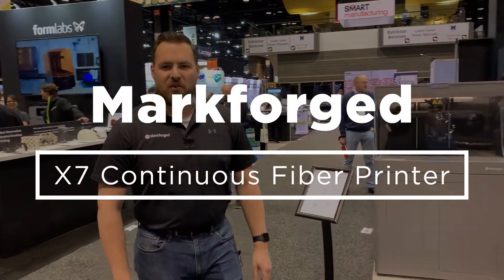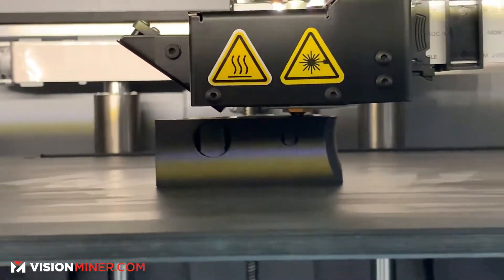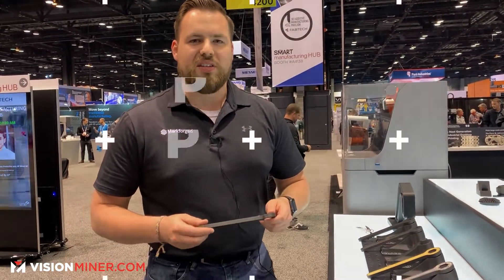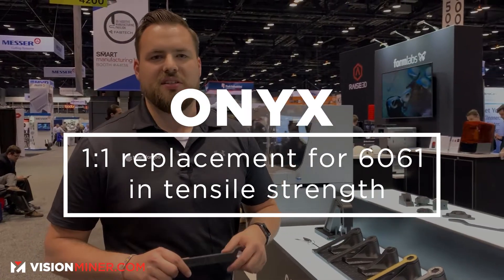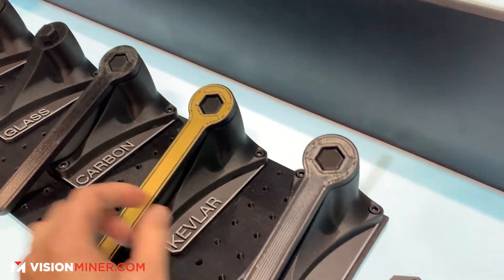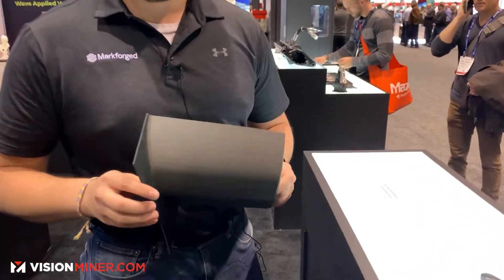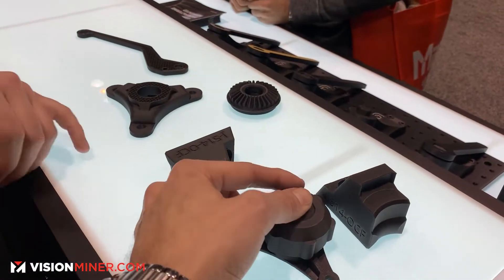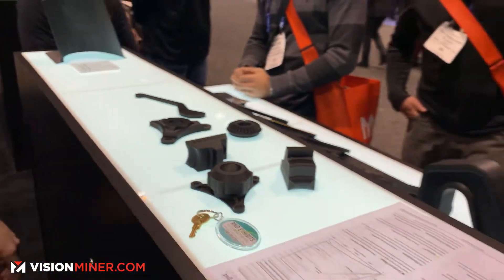Markforged X7 - Continuous Carbon Fiber, Kevlar, Fiberglass 3D Printer: Fabtech 2019 Overview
Catching up with Brendan again, he takes us through the Markforged X7 and it's new features -- a bit larger, a bit improved, and featuring the fabled continuous-fiber technology.

While we work with open systems at Vision Miner, Markforged has a closed system that is hard to beat -- if you've got the extra cash. We basically say, if you have a ton of money and don't want to learn new things, go for the Markforged. If you want to learn your machine inside and out, save money, and have a plethora more options -- go with something open source.

On the Markforged, though, it's quite impressive the systems they've released the last few years, and their focus on manufacturing is helping the entire industry at large -- with plenty of use-case examples, you can really get an idea how this technology is being used in real-world applications.

Again, a great buy on an unlimited budget. However, the Onyx material is not only expensive, but not as strong as the open-material market's current offerings, such as 3DXTech's CarbonX Nylon. You're also limited to a single nozzle -- no support structures with this printer. Furthermore, because of the closed system, you're limited to their materials -- at their cost. Want to do a test run in a less expensive material? Nope, not going to happen.

With open materials systems, you do have to learn a lot more -- it's not ALL cost savings -- you need to learn the machine itself, a slicer program like Simplify3D or Cura, and each material you switch to will require some tuning -- figuring out the correct basic settings for your machine. While straightforward, this is not always easy.

Markforged stands out with flying colors because -- if you can afford it, you'll get a great-looking, strong part -- most of the time, without much effort.

At Vision Miner, we specialize in Functional 3D printing on open-material systems, especially high-performance plastics like PEEK, ULTEM, PPSU, PPS, CFPA, and more. Metal-replacement thermoplastics.